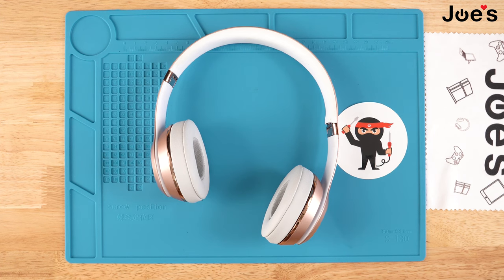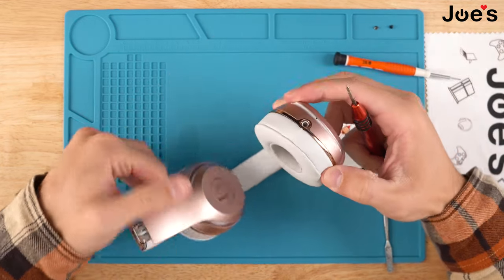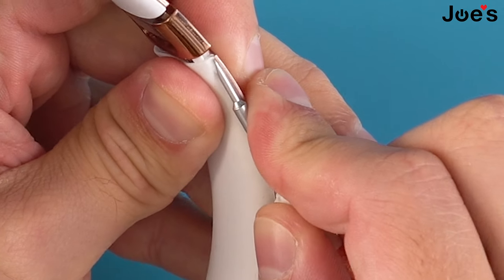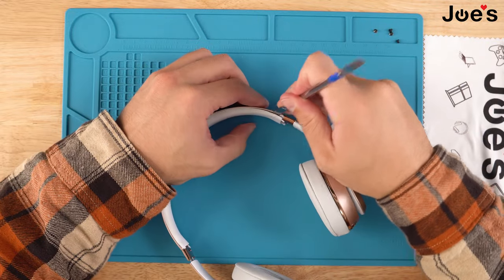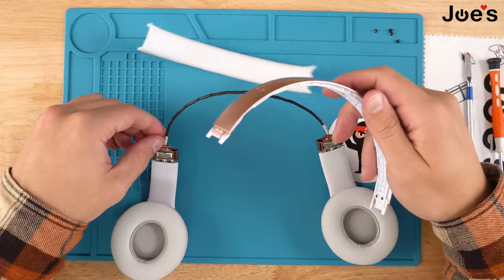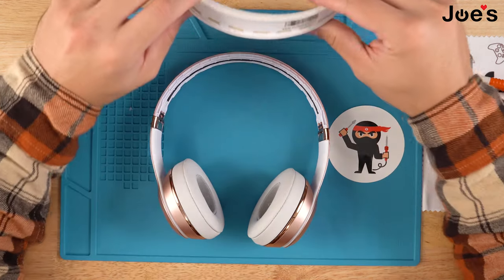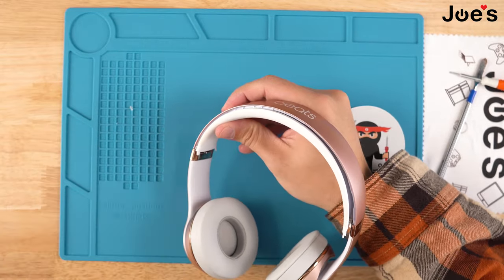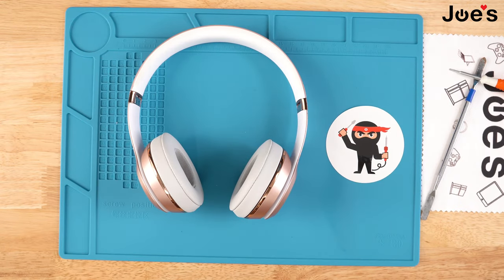Beats Solo 3 Wireless Broken Arch Headband Replacement Tutorial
Are you a repair ninja?

1. Pull off and remove the screws holding the headband under the rubber
2. Use a flat head to loosen and pull apart the rubber from the headband
3. Carefully pull apart the hinge from the headband
4. Pull apart the headband cushion from the headband
5. Losen the main wire from the headband
6. Install and put the wire into the channel in the headband for the wire
7. Put the unit back together
8. Get back to jamming out 🎵